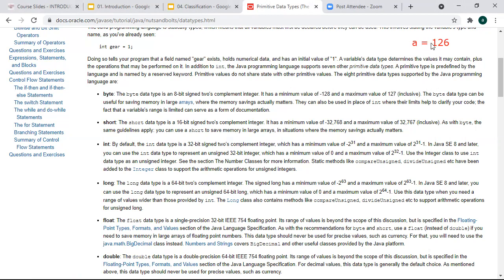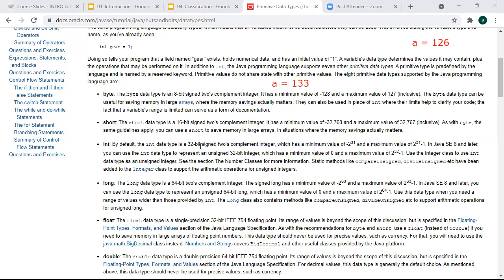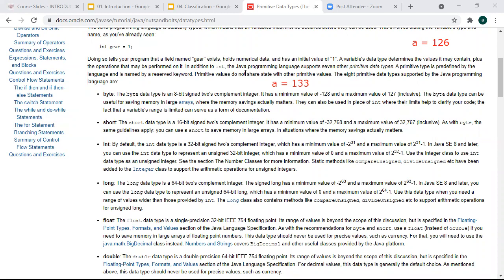How to execute First Java program in CMD | Data type in Java programming